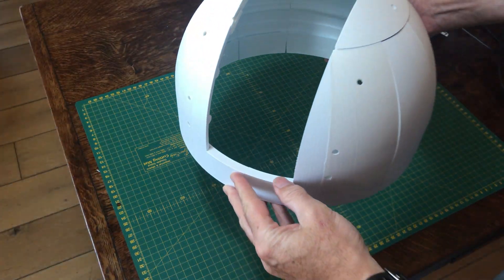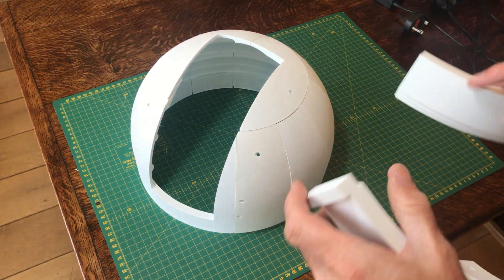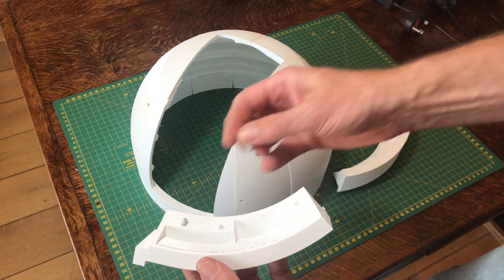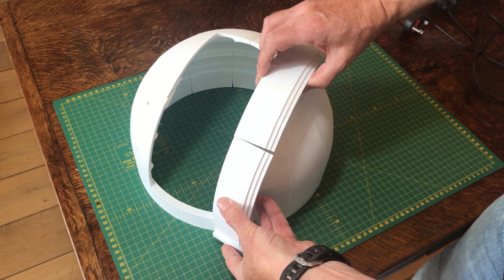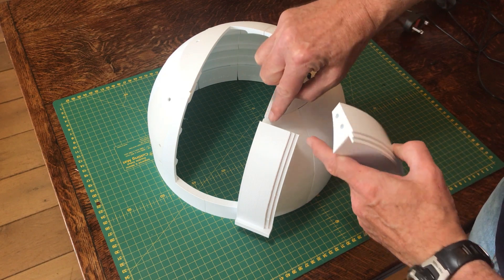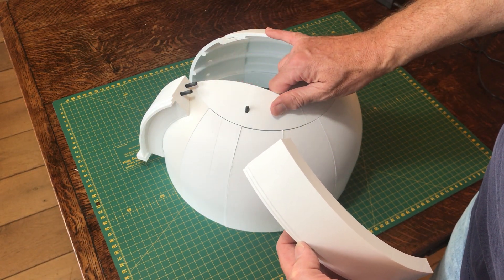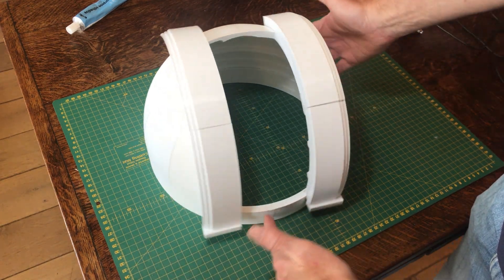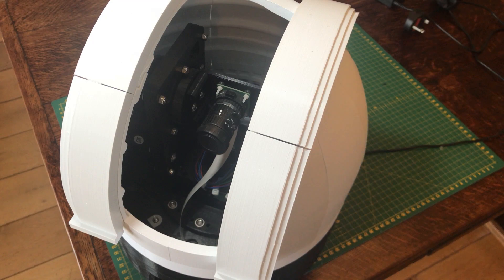Pilomar - Build Observatory Doors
Pi-lomar is a small 3d printed observatory controlled by a Raspberry Pi computer and using the Raspberry Pi Hi Quality camera as the telescope.
This video shows how to add the fake observatory doors to the completed dome.
It is part of a series of videos to accompany the Instructables project for the Pi-lomar telescope.

This video shows how to assemble the azimuth drive wheel of the observatory.